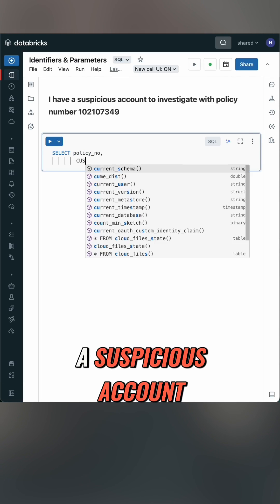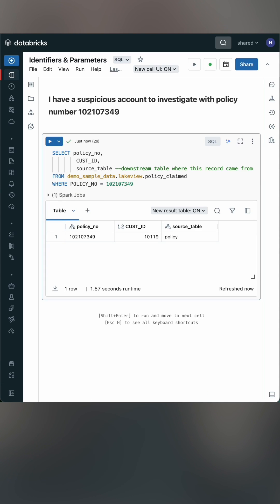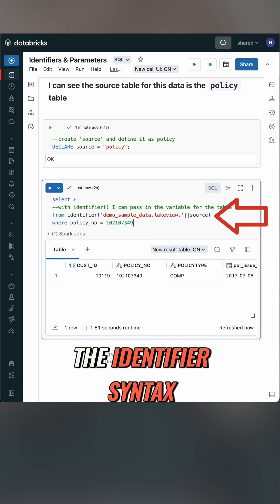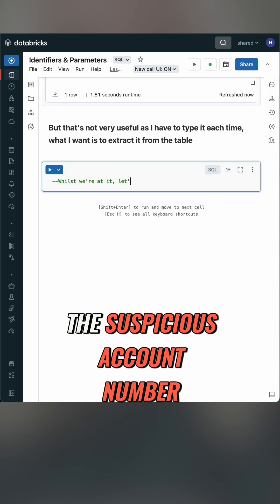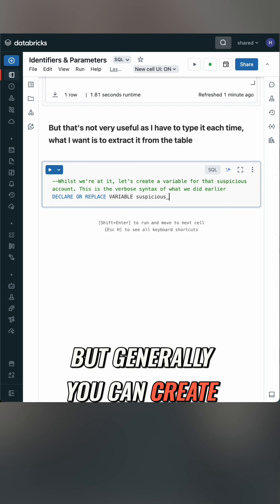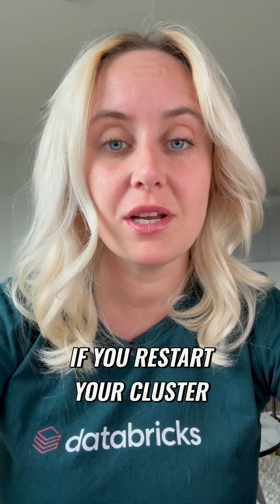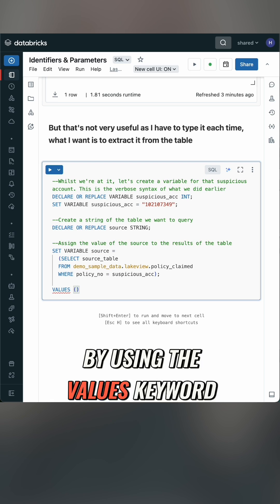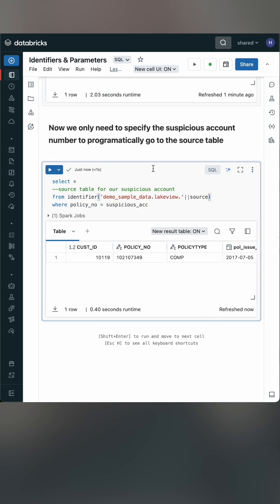Make your Databricks SQL more dynamic with Variables and Identifier()